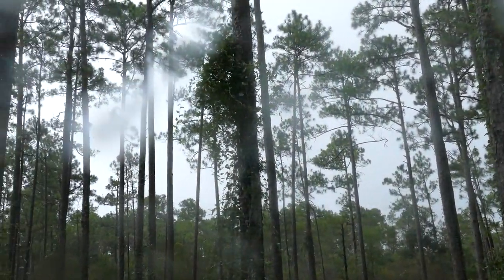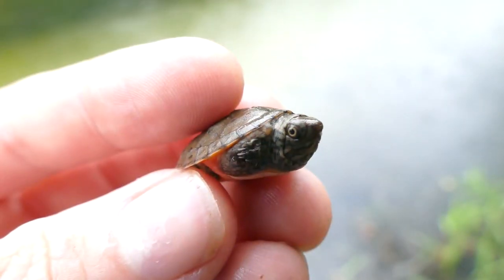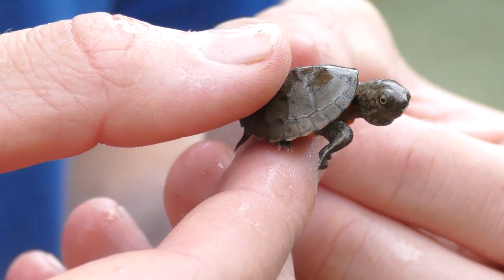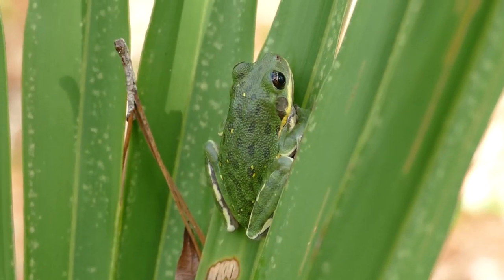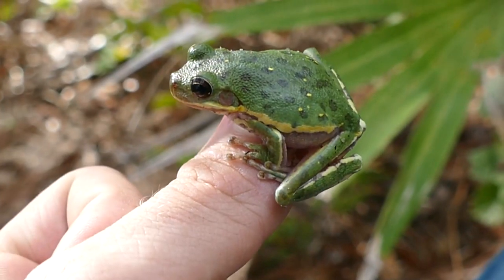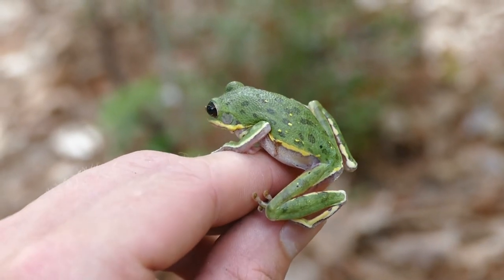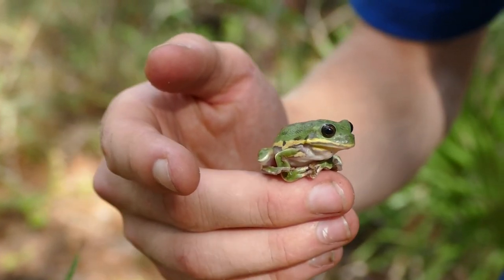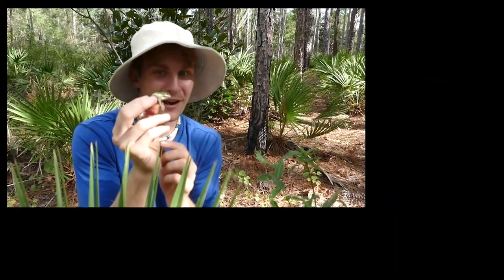North America's LARGEST Native Treefrog!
On today's adventure, we're back out on the adventure in North Florida, the torrential rain is keeping us down, but we've still got some animals to find! And in this part of the country lives our largest native treefrog: the barking treefrog! Growing up to 4 times the size of your typical green treefrog, this frog lives in the coastal and longleaf regions of Florida (So basically the whole thing) and absolutely loves this rainy weather, so we set out to find one! As always we hope y'all enjoy this video! :D